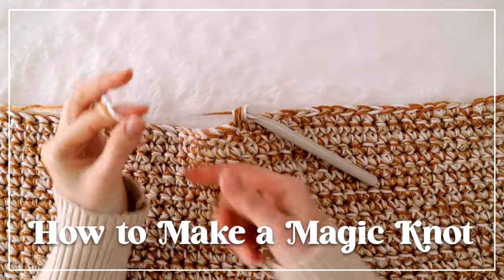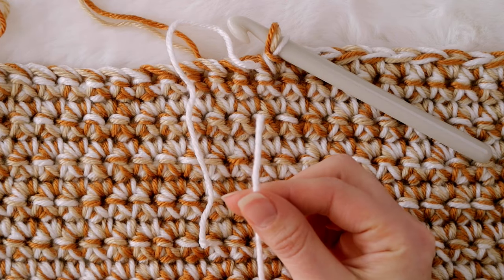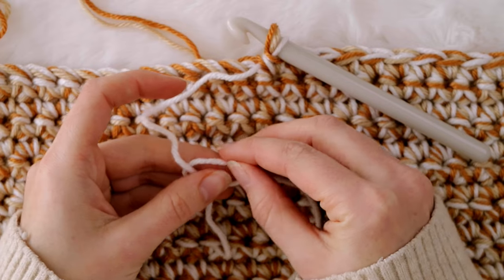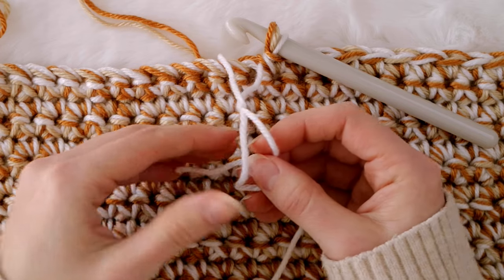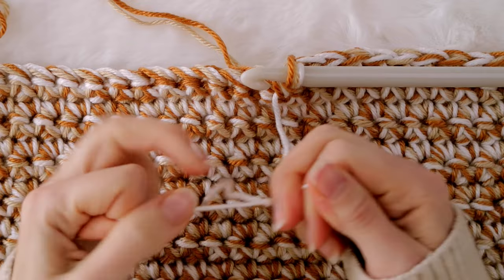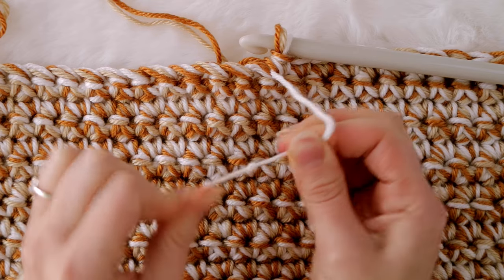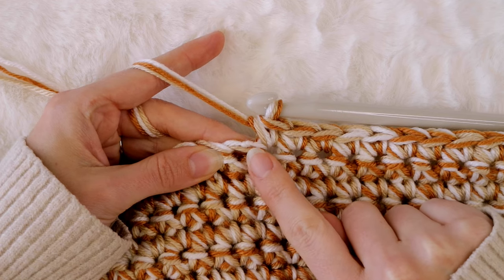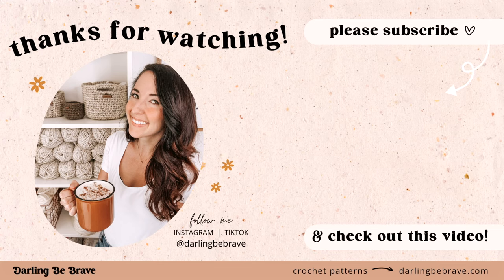✨ How to Make a Magic Knot | Join a New Skein of Yarn Without Needing to Weave in Loose Ends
Do you hate weaving in loose ends as much as I do? Watch this video for a super simple and super secure way to join a new skein of yarn so that you don’t have to weave in loose ends later 🙌🏻

s h o p    c r o c h e t    p a t t e r n s

l i n k s   &    i n f o
⊳ crochet favorites
⊳ yarn used: Lion Brand Basic Stitch (& Skein Tones) yarn in the colors - Honey, Almond & White
⊳ hook used: 11.5mm • US size P (wish it still came in white 😔)

⊳ 0:00 - intro
⊳ 0:12 - magic knot tutorial
⊳ 2:10 - bonus tip✨ completely hides the knot!
⊳ 2:36 - thank you so much for watching!

e q u i p m e n t    f o r    f i l m i n g
⊳ amazon shop (camera, microphone, lighting, etc)
⊳ editor - final cut pro

♡  j o i n    t h e    f a m